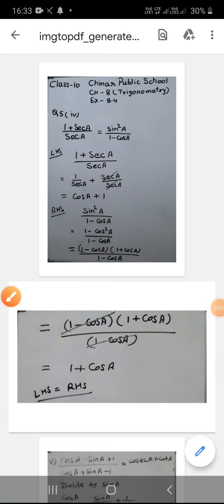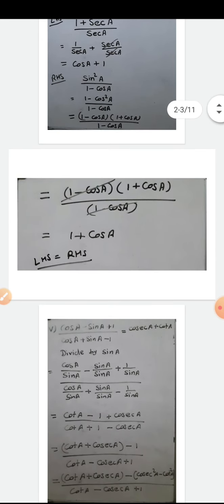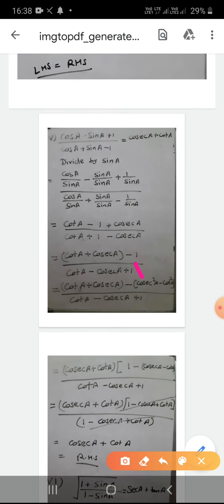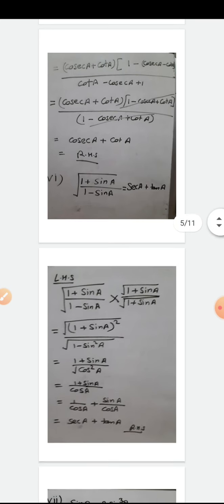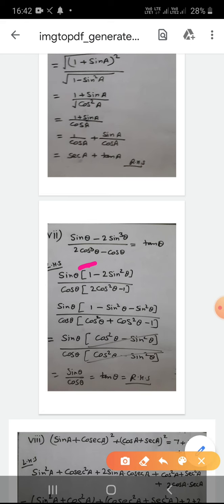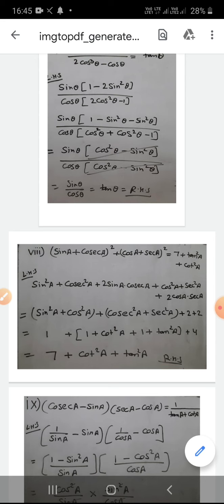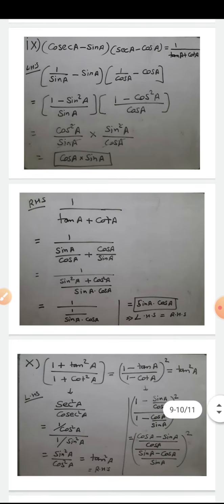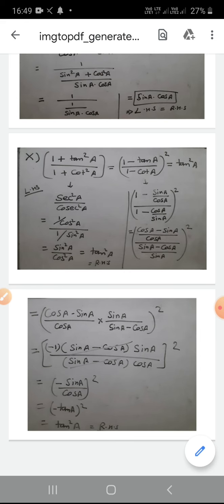Cl-10 l maths l ch-8(Trigonometry)ex-8.4(part 3)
Cl-10 l maths lch-8(Trigonometry)ex-8.4(part 3)